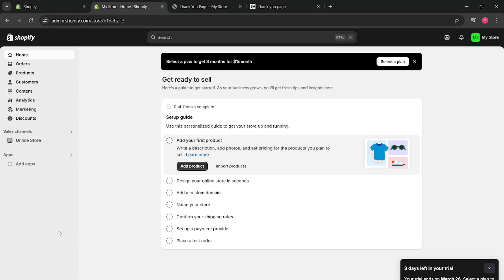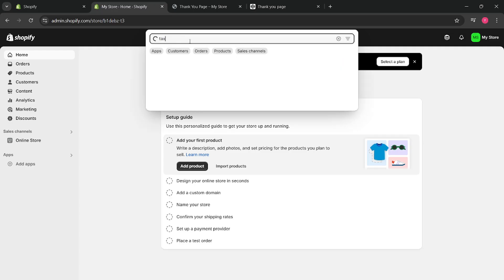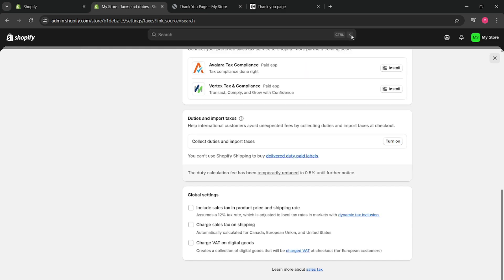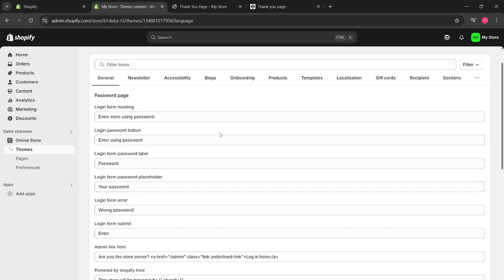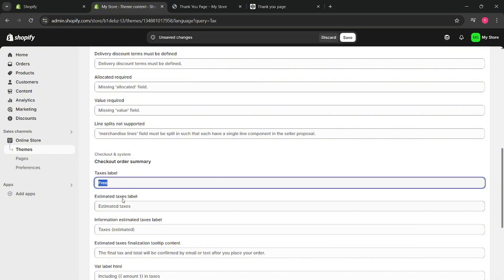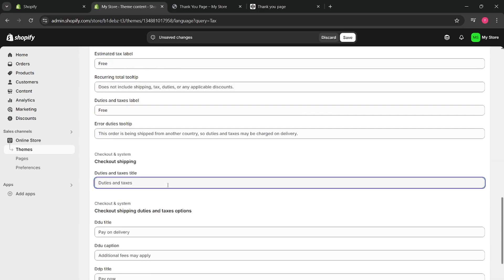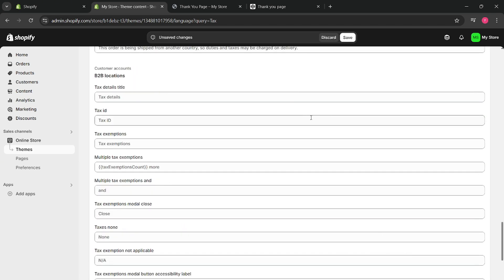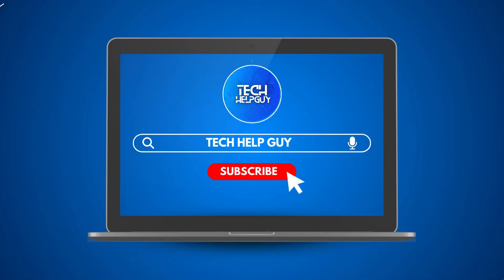How To REMOVE TAXES From Shopify Checkout (Quick And Easy)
In this Shopify tutorial, I'll show you how to remove taxes from Shopify checkout The method is very simple and clearly described in the video You will learn How To REMOVE TAXES From Shopify Checkout (Quick And Easy) Regardless of your device, you will learn how to disable tax calculation in Shopify, and how to set up tax-exempt products on Shopify.